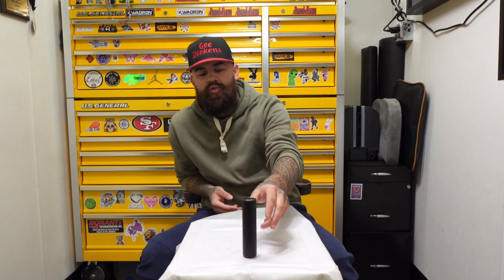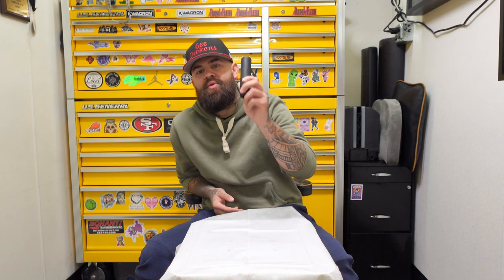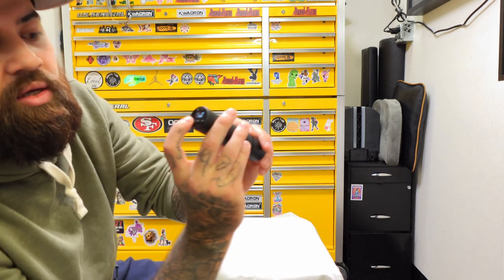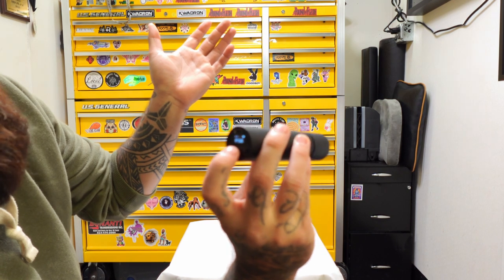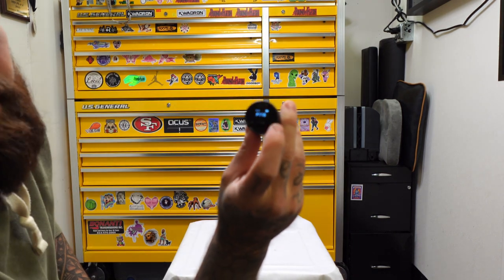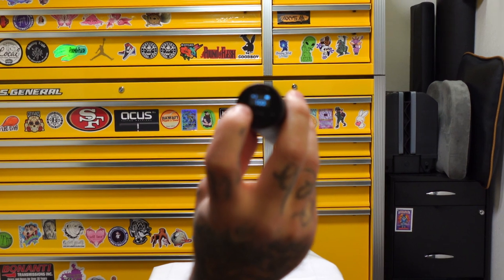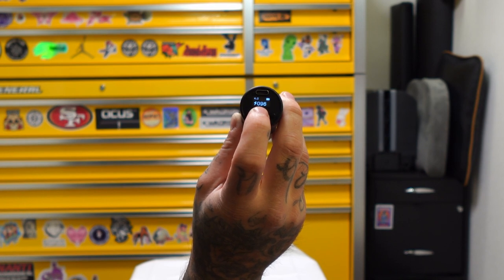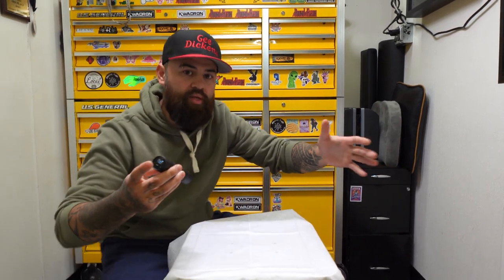Vlad Blad Ultron 3 Review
Hey YouTube! As requested by a few of my viewers, here is my review on the Vlad Blad Ultron 3. If you enjoy the video please hit that LIKE button, don't forget to subscribe for more content, leave a comment if there is something you would like to see on my channel.

Sol Nova Unlimited
FK Irons One